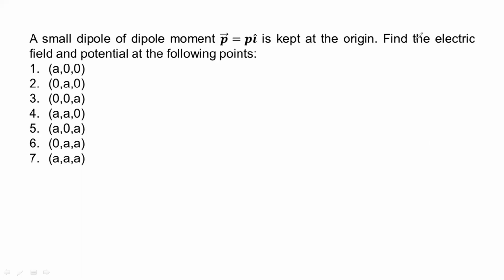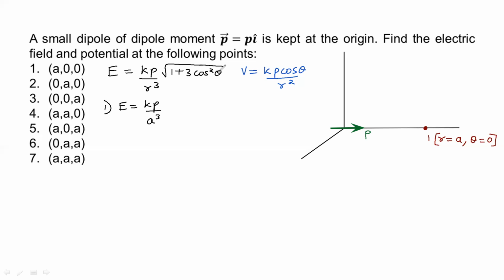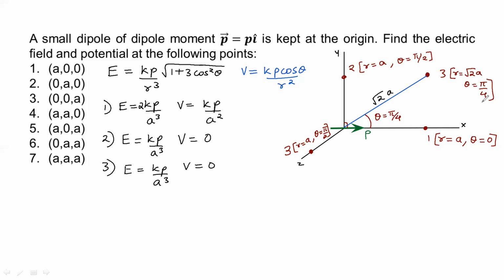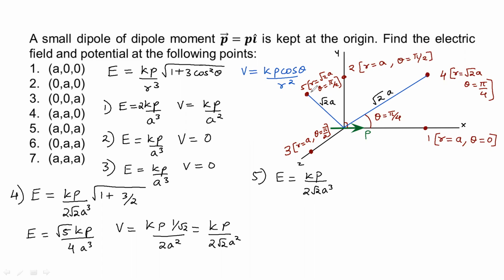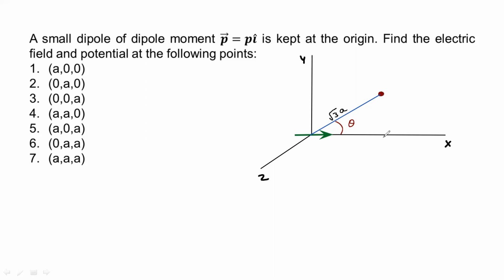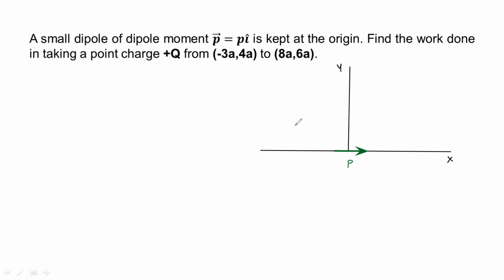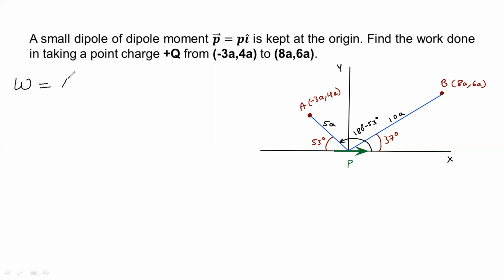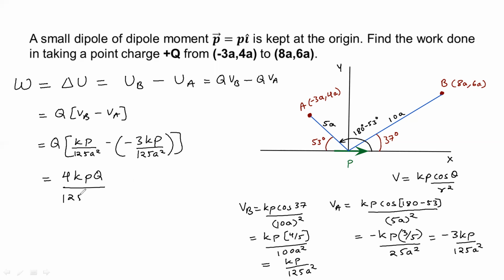ELECTROSTATICS | LECTURE 90 | PROBLEMS ON FIELD AND POTENTIAL DUE TO DIPOLE